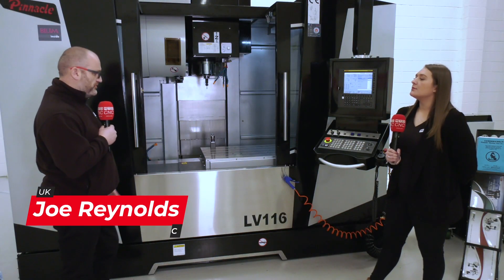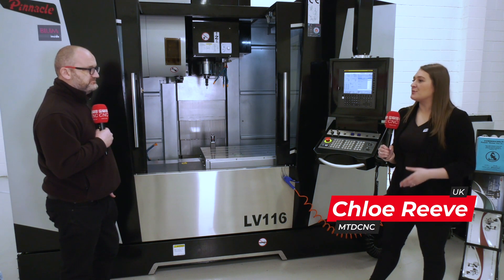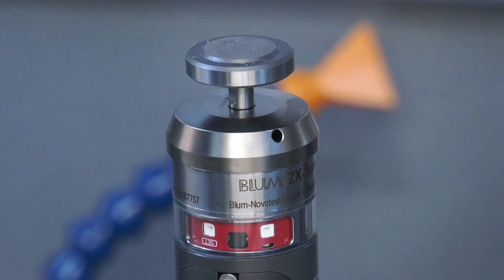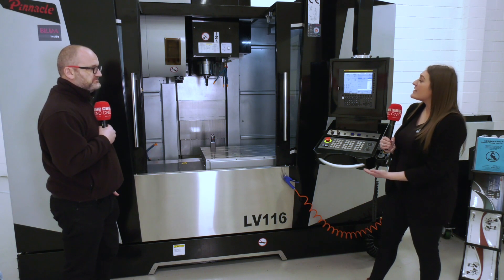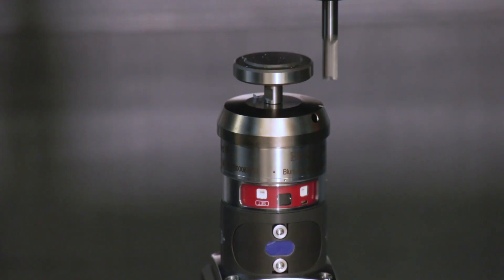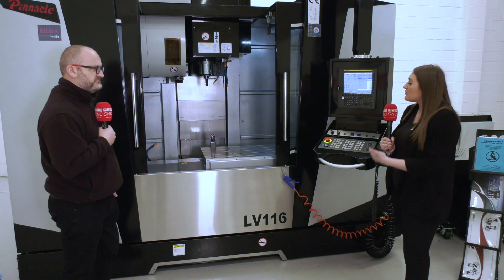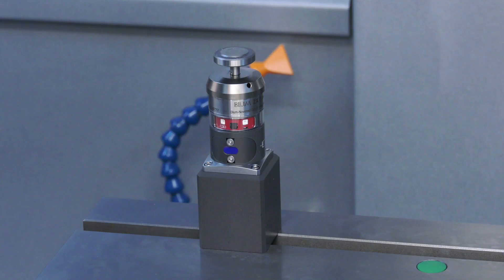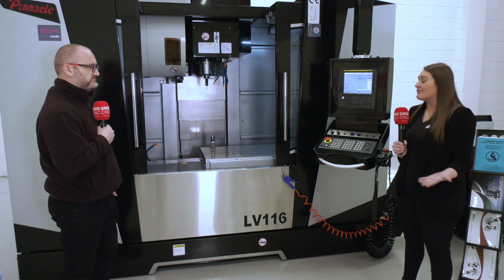Why buy a probe to set your tools?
In this short feature Chloe talks with Joe Reynolds about using a tool presetter on a machining centre. Why would you choose to use this automated method? Chloe explains.